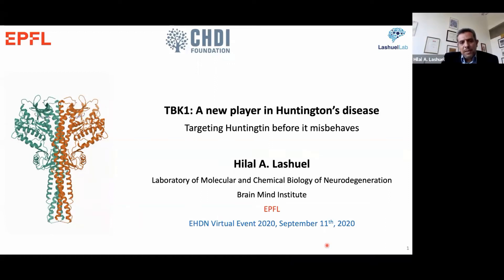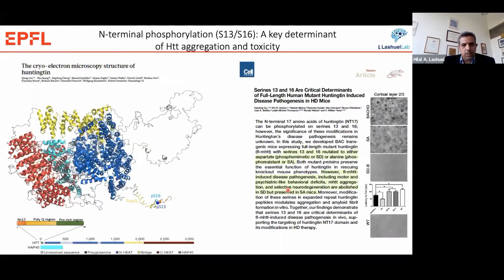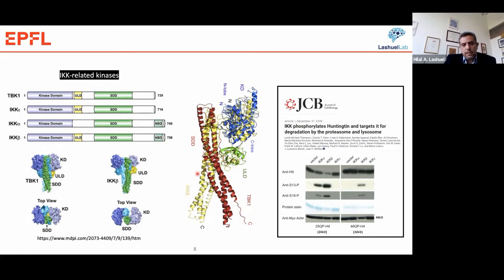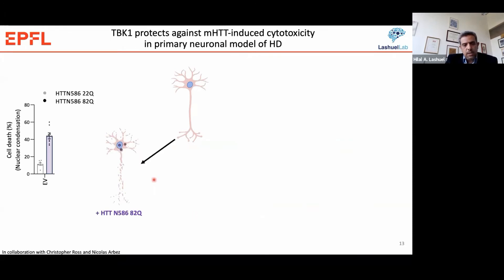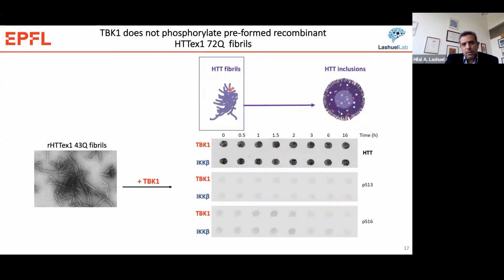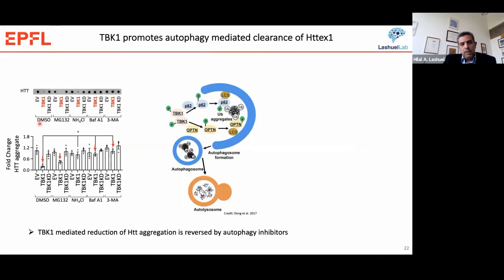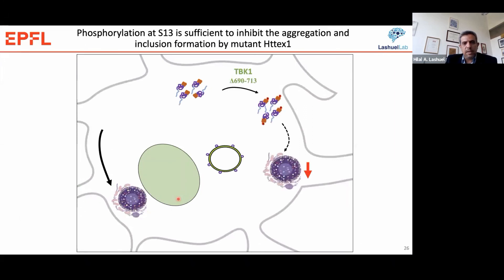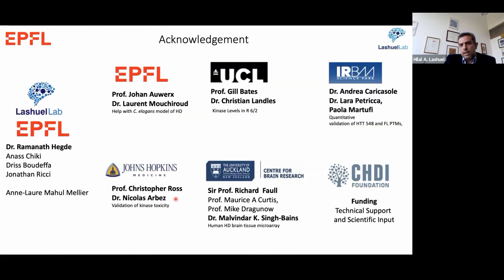EHDN2020 - TBK1: A new player in Huntington's Disease by Hilal A. Lashuel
EHDN2020 Scientific progress session

TBK1: A new player in Huntington's Disease by Hilal A. Lashuel
Targetting Huntingtin before it misbehaves